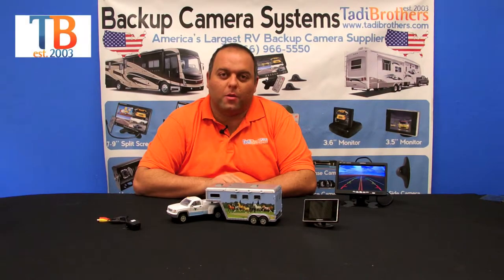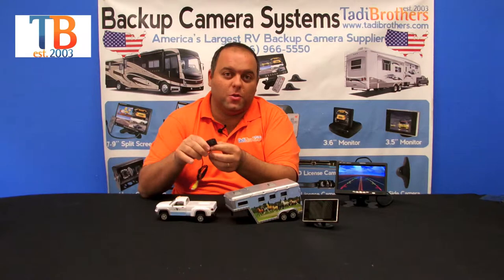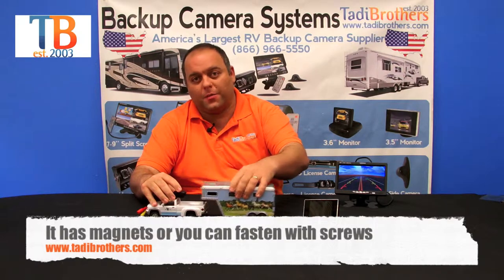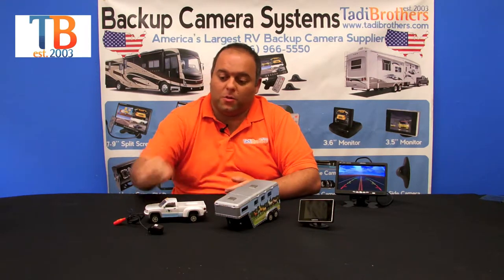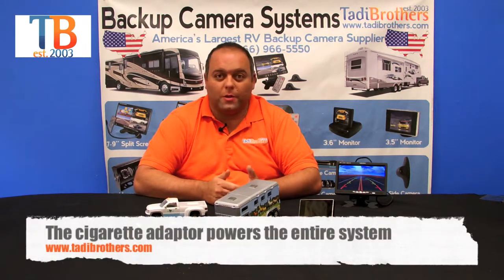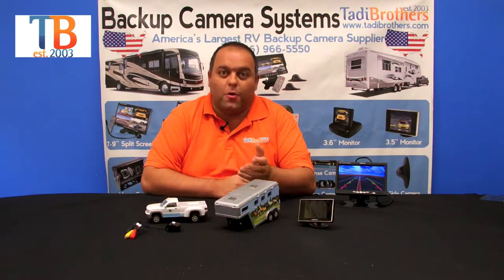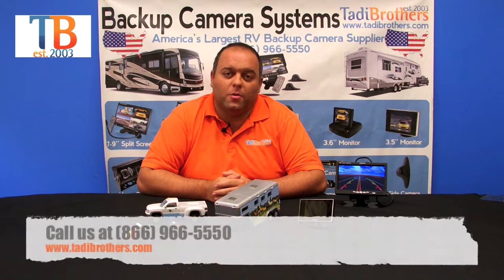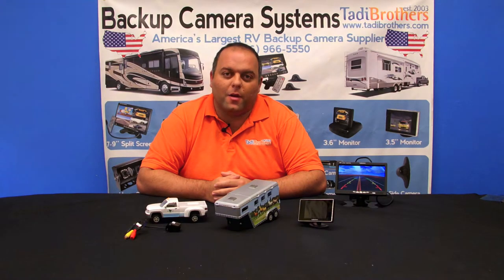Backup Camera for Gooseneck Trailer Hitch | Small Iball Hitch Camera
The Ice Cube backup camera for the trailer hitch can be mounted on any part of the vehicle to have a “bird’s eye view” of the Gooseneck Trailer Hitch. This camera has a 120° angle which is best for hitching up, there is no distortion.
With 120° everything behind the vehicle can easily be seen, it is also color, waterproof and has standard grade night vision. The camera is also durable for use in the roughest weather conditions.